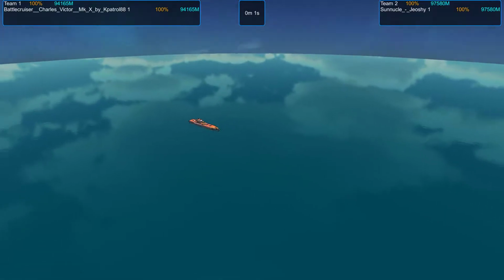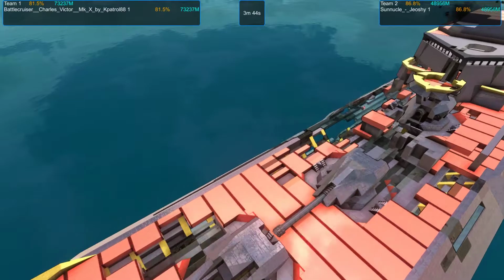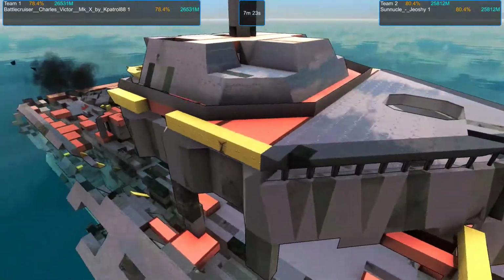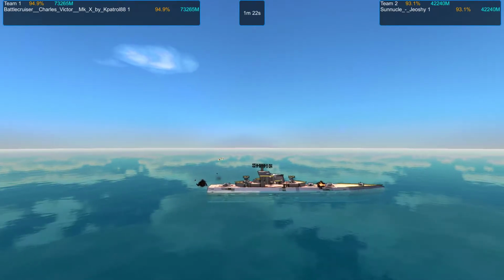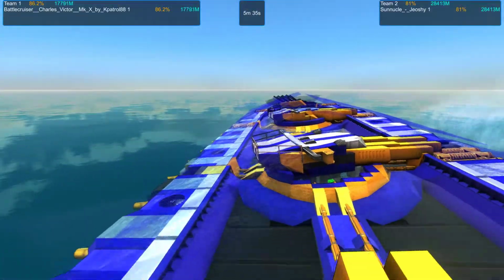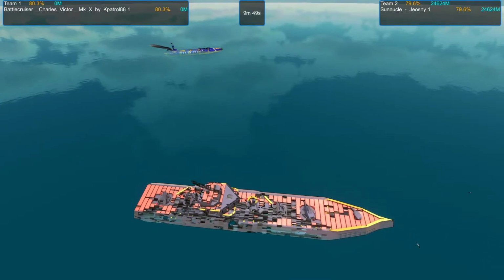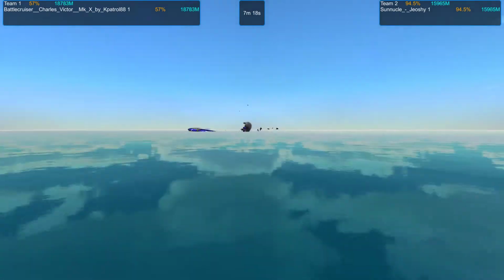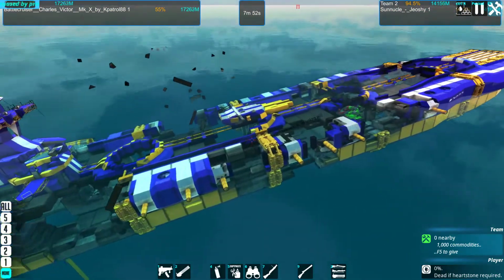DNND2: Episode 13 Charles Victor vs Sunnucle